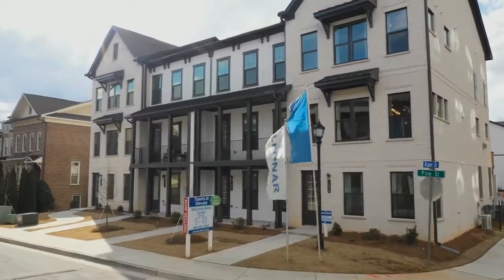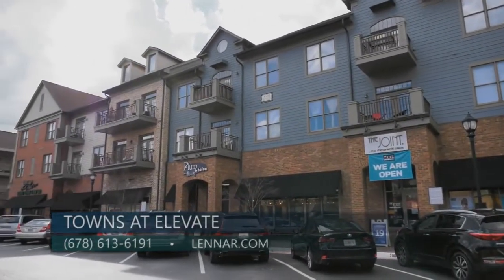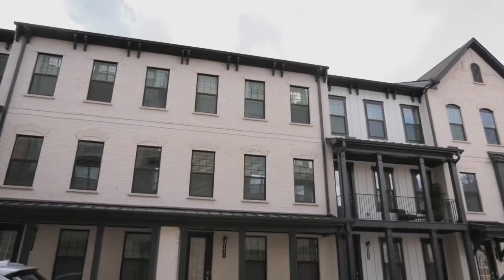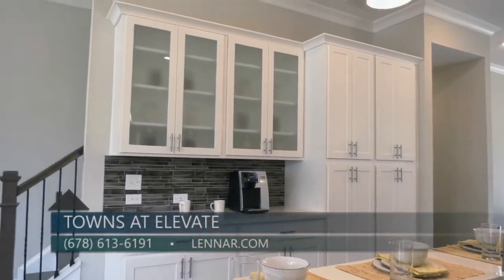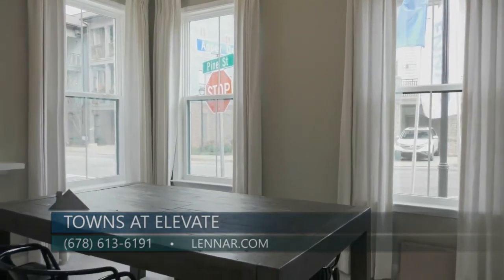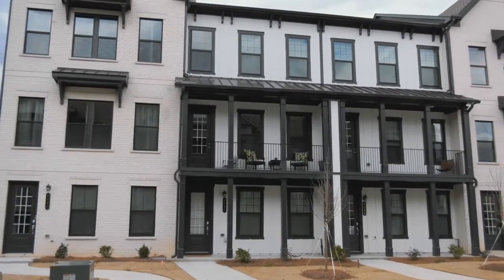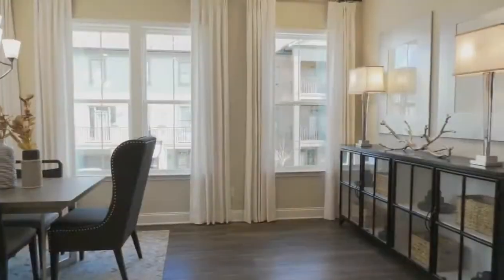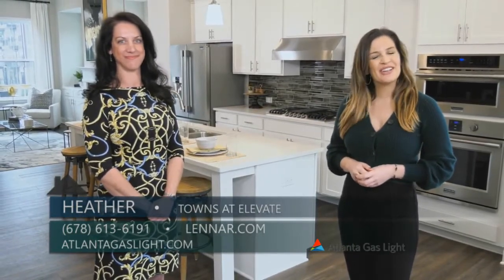Towns at Elevate on Atlanta's Best New Homes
Explore our Towns at Elevate community in Smyrna, Georgia.